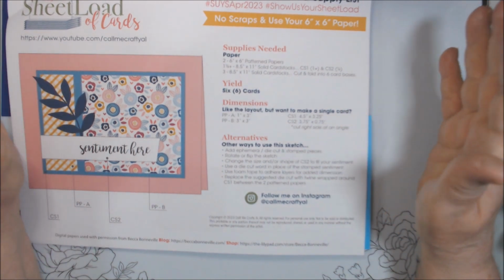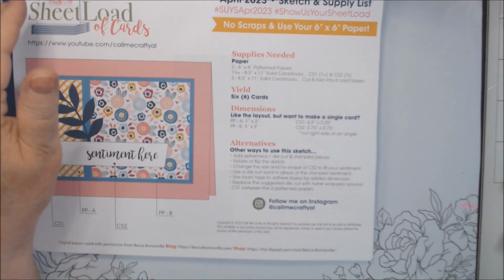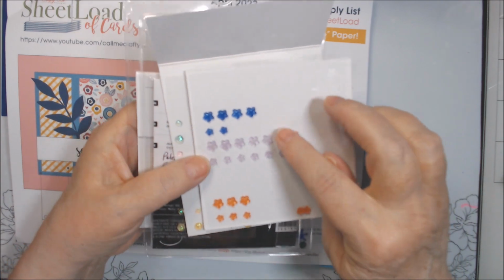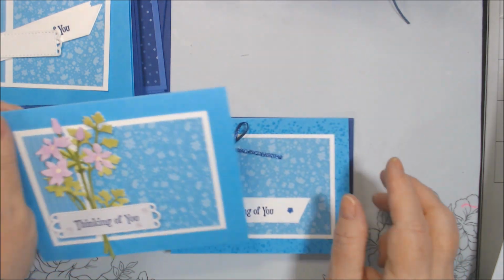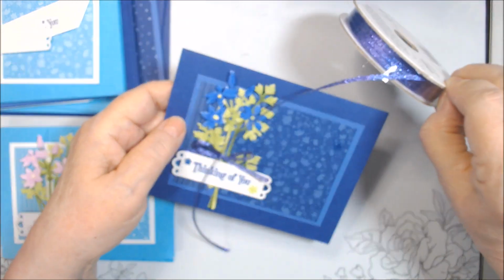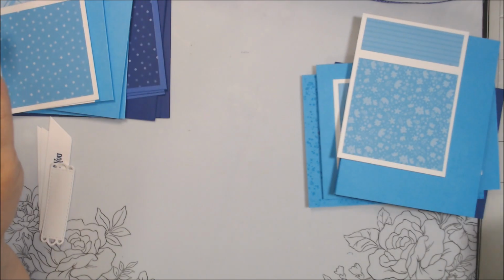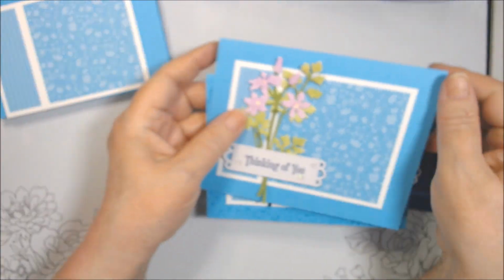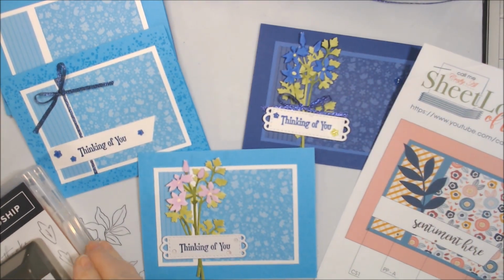JoyofBlueApr2023 Collab - Hosted by Crafting and Relaxing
This month I started on some cards using the April 2023 Sheetload of Cards by Call Me Crafty Al.  Come See the 3 finished cards and the plans for the other 9 I'll be making and sharing on April 30th for my Card Sketch series.

Thank you Sarah at Crafting and Relaxing for hosting this fun Blue-tiful collab!

MyKalliTuxedoKatIsTheBest